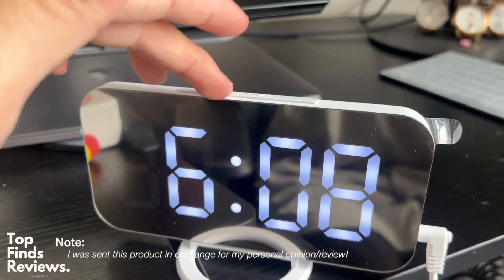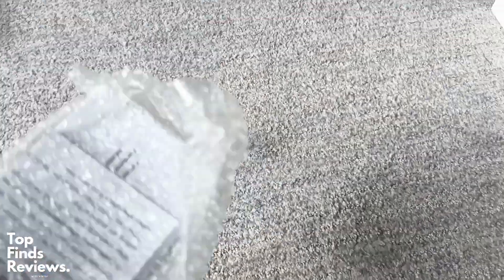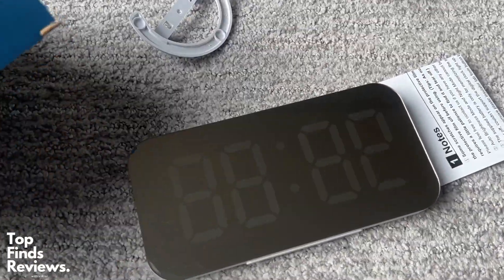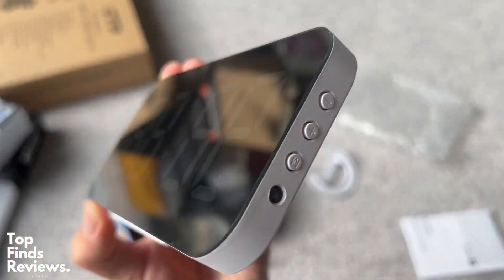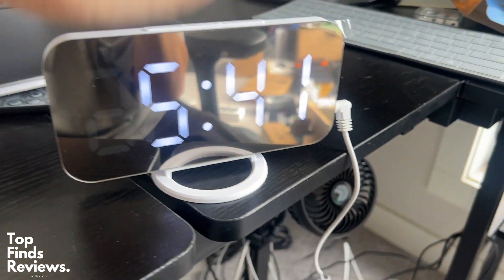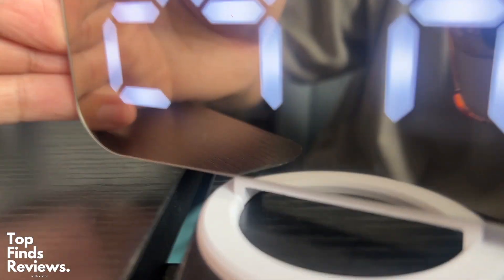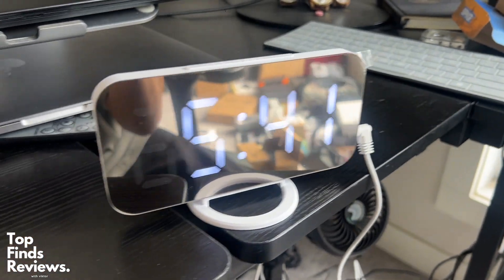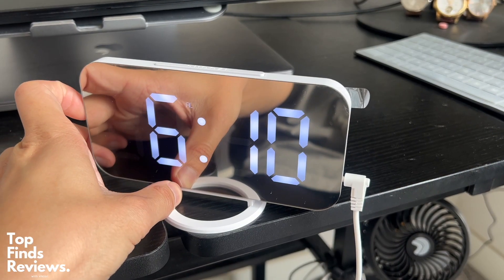is it WORTH it? - Full Review of SZELAM LED Clock!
DIGITAL ALARM CLOCK MIRROR: SZELAM alarm clock combines with makeup mirror, alarm clock and time display function. The HD mirror display can map your beauty, you can also use it as a mirror for your beauty and makeup while watching the time